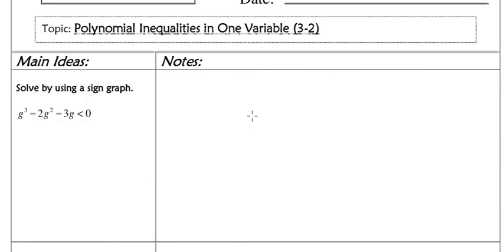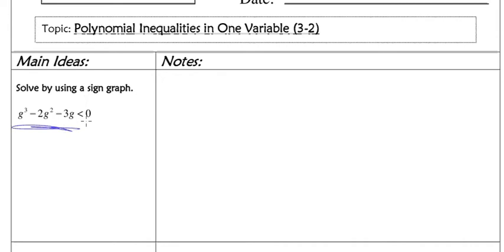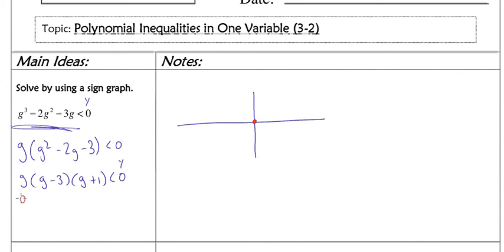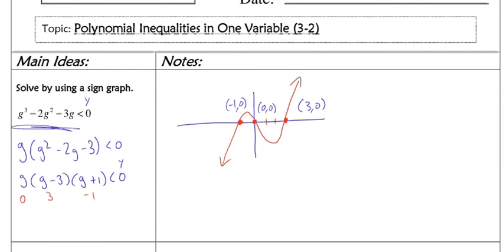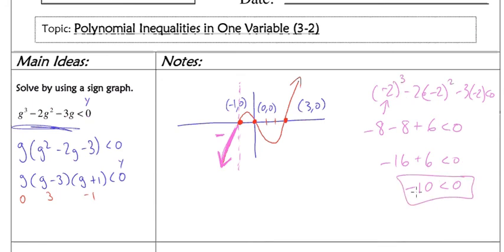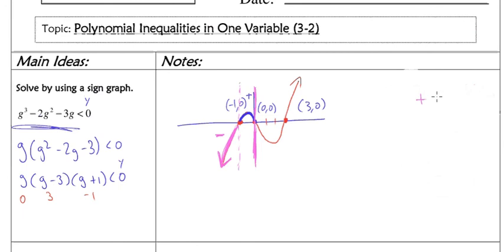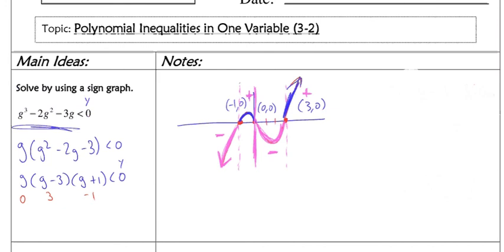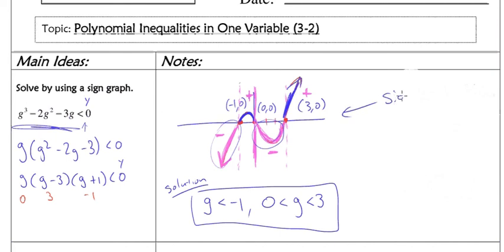3 2, part 1